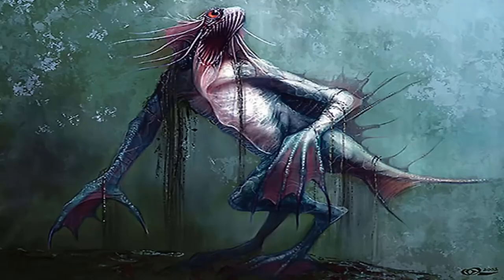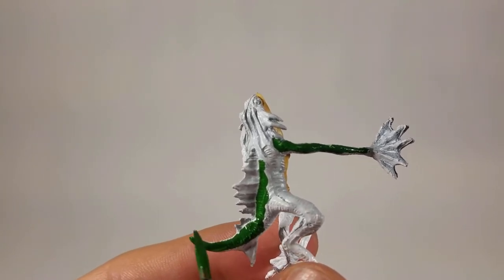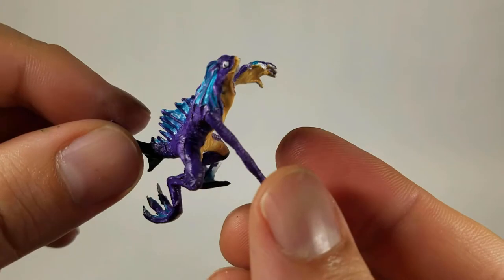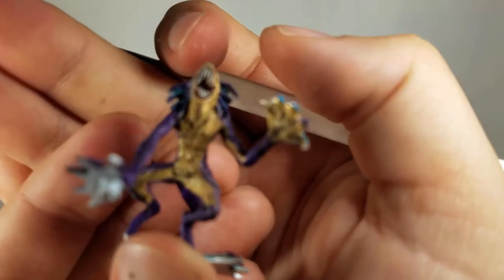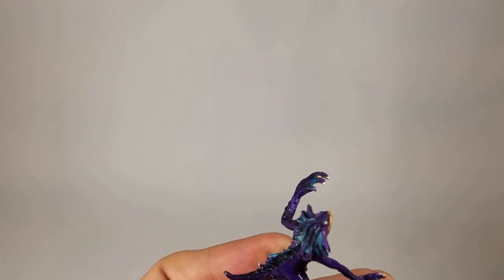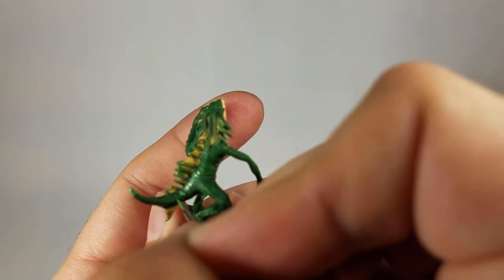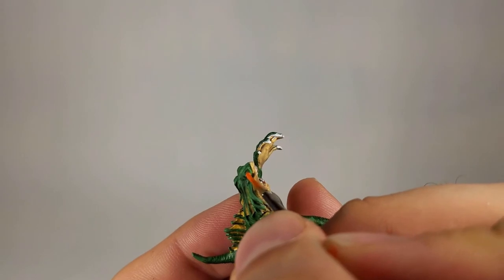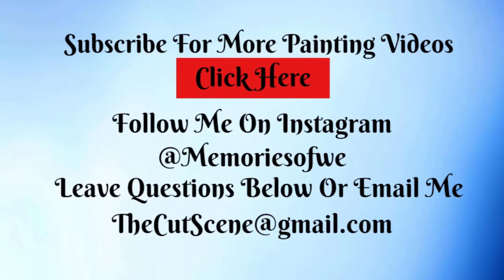Painting Mansions of Madness - Ep. 2 The Deep Ones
Next up for Mansions of Madness 2nd Edition are the Deep Ones. These fish-people are horrible nightmares that terrify even the bravest of souls. So lets put some color on them! Let me know what hero you would like to see painted next!

For Priming Models:
I use Krylon Ultra Flat Black Primer

For Protecting Models:

Products I used in this video: (VMC - Vallejo Model Color; VGC - Vallejo Game Color; GW - Citadel; AP - Army Painter; any thing else as described)

Rustoleum White Paint and Primer Spray (I do not recommend)
AP Regiment Brush
VMC Flat Flesh
VMC Flat Green
VGC Royal Purple
VMC Yellow Ochre
AP Turquoise
VMC White
VMC Black
AP Brainmatter Beige
Vallejo Nocturna Fairy Flesh
GW Nuln Oil
Golden Orange

PSN: MemoriesofWe
Xbox Live: MemoriesofWe

The song during the video is titled "Spine Chilling Cardiac Tension."
The outro song is "Delusions of Grandeur" by A Long Way From Nowhere
Both used with express permission